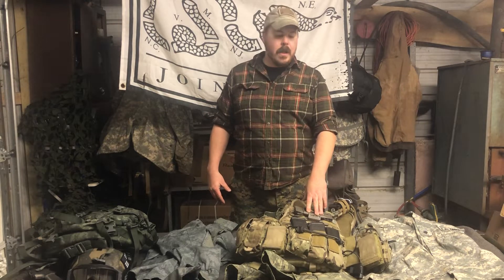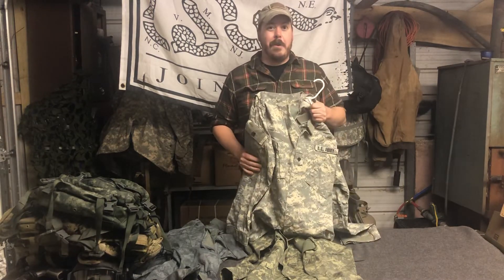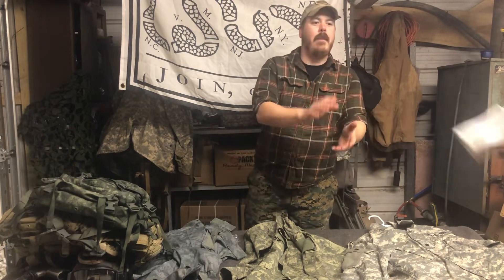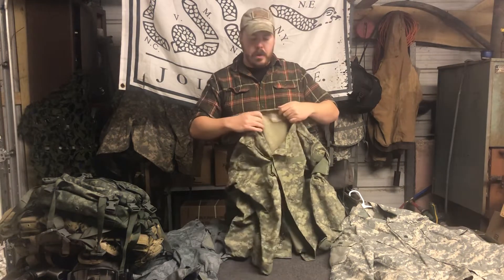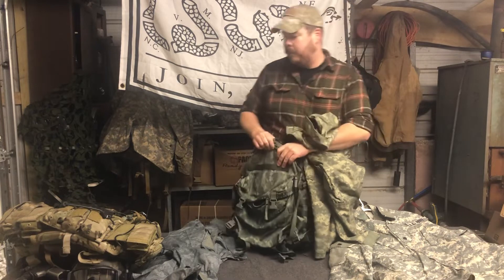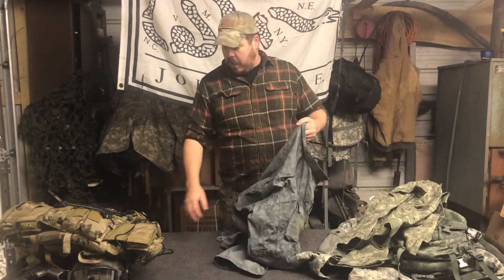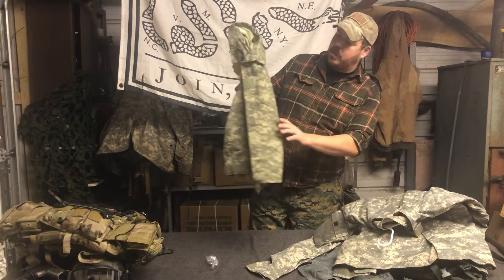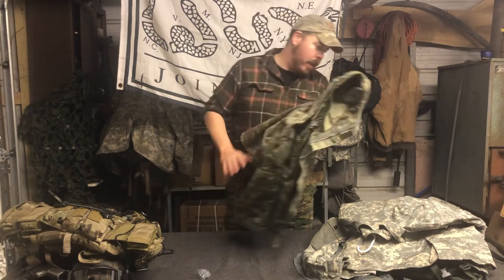Dying ACU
Camouflage ideas